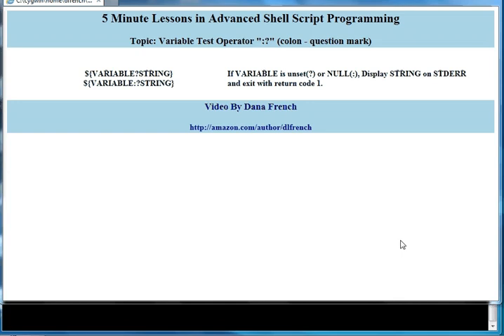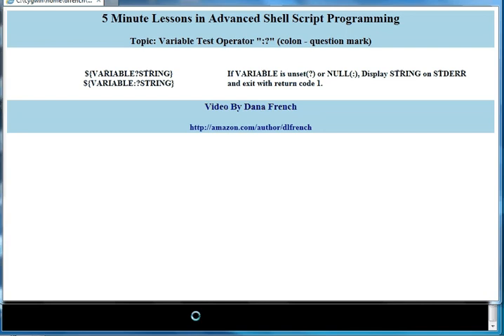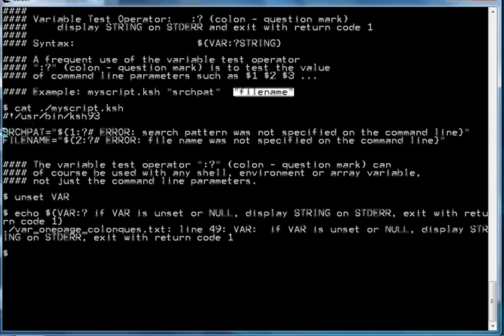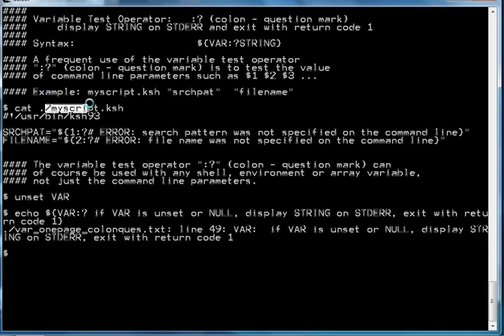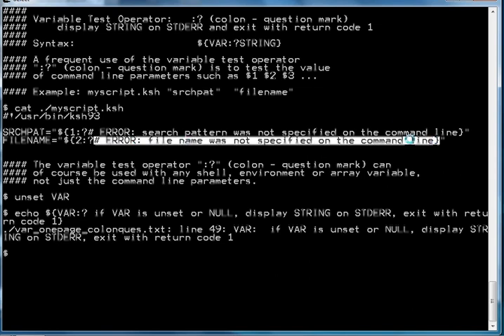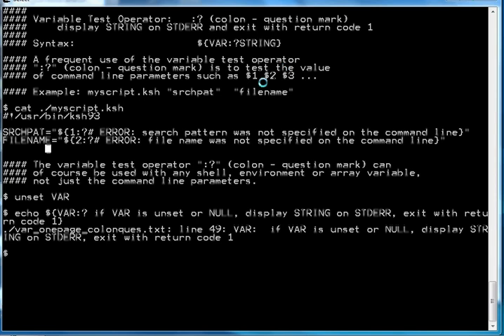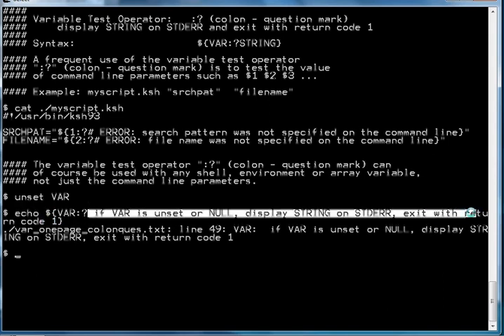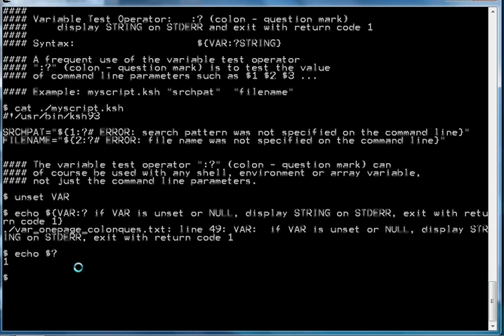5 Minute Lessons in Shell Script Programming: Variable Test Operator ":?" (colon - question mark)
This lesson describes how to use the variable test operator ":?" (colon question mark). It provides the shell programmer with the capability to test the value of shell, environment, and array variables to determine if they are unset or NULL.  If unset or NULL, an error message is displayed on STDERR and the shell script exists with the non-zero return code of 1.

${VARIABLE?STRING}
${VARIABLE:?STRING}  If VARIABLE is unset(?) or NULL(:), Display STRING on STDERR and exit with return code 1.